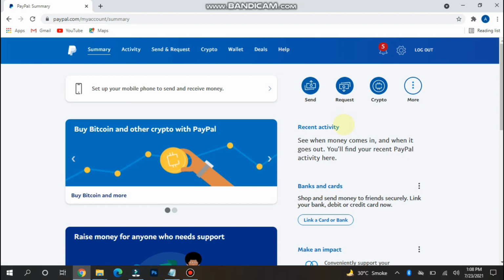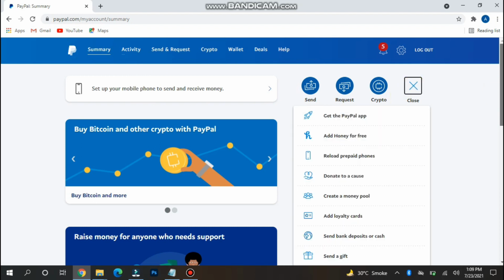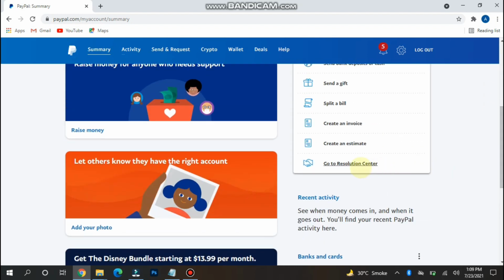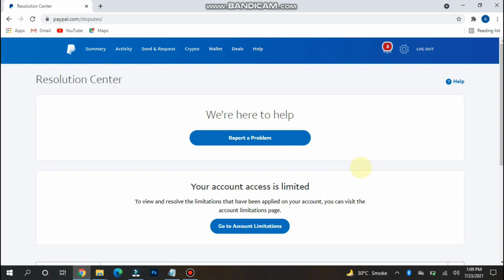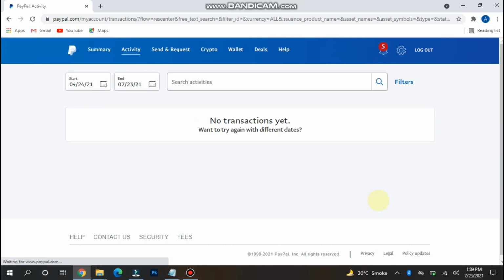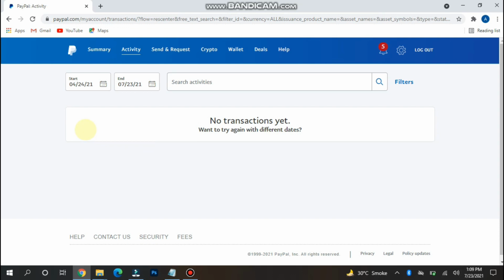How To Refund Payment On PayPal | PayPal How To Request Refund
Learn How To Refund Payment On PayPal | PayPal How To Request Refund | PayPal How To Get Refund From Seller

In this video I will show you how to refund payment on PayPal. This will be a short guide that shows you exactly how to request refund on PayPal.